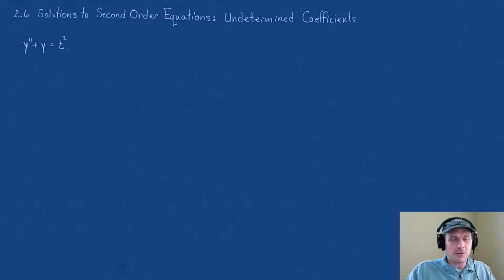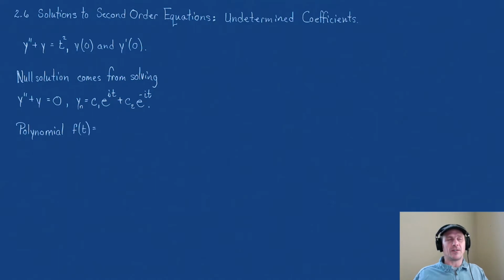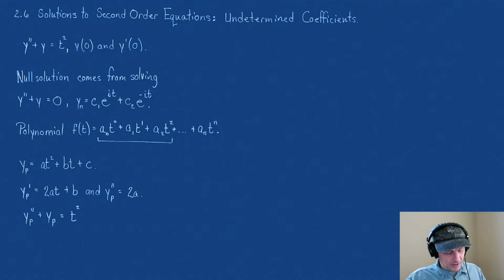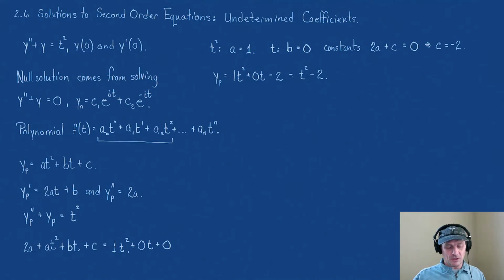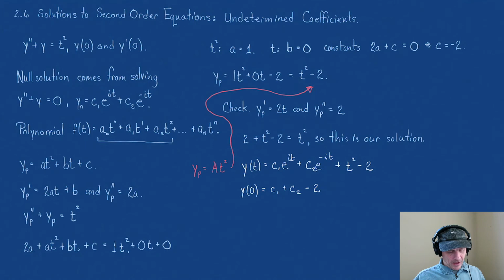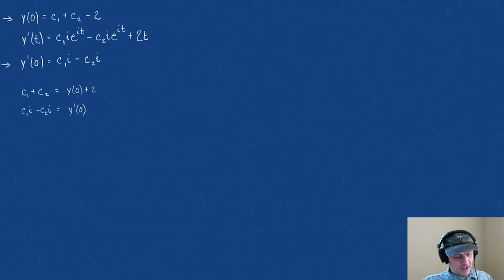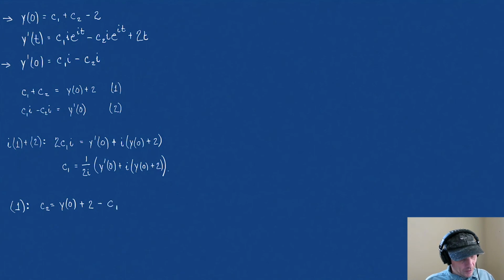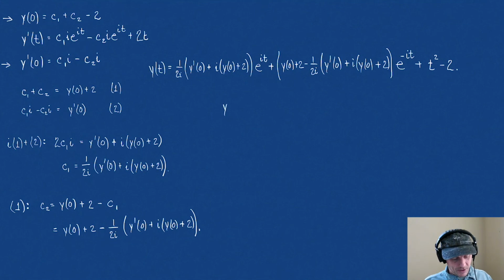2.6 Undetermined Coefficient Example 1 Differential Equations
Using the method of undetermined coefficients allows for the particular solution differential equations to be found. This allows for solutions involving sines, cosines, polynomials, exponentials and products of these primary functions.